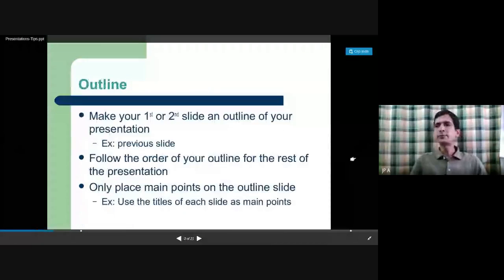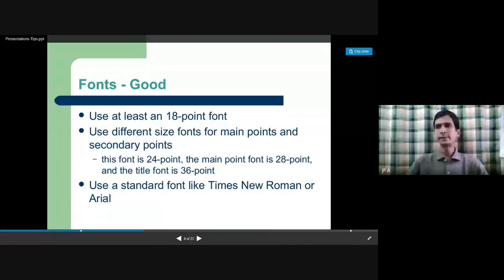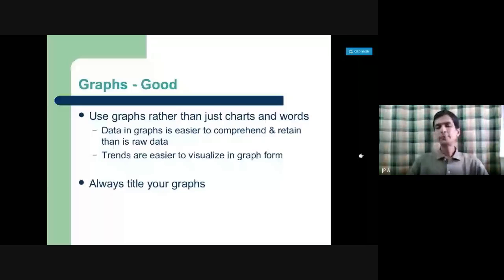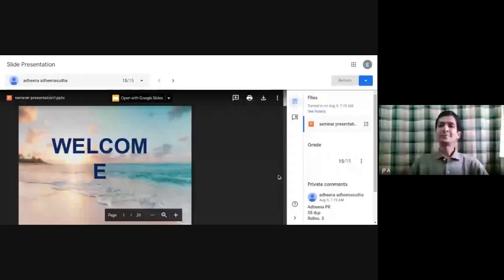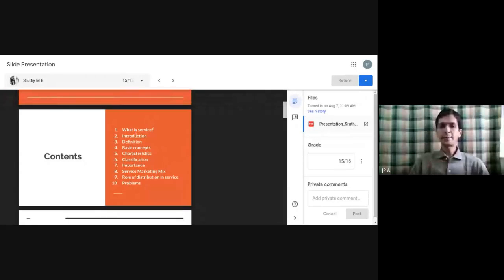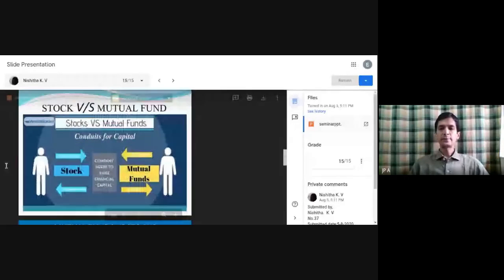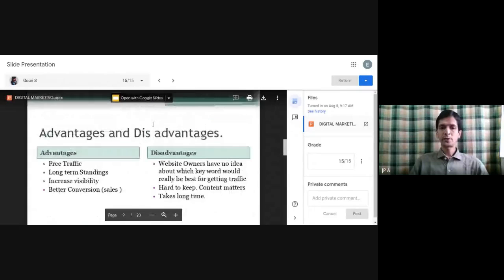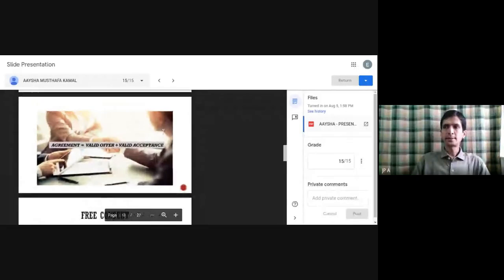Seminars and Conferences | Session 2 of 2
This session is on the third chapter of the second module of the text "Symphony" prescribed for the 5th semester of Diploma in Commercial Practice.